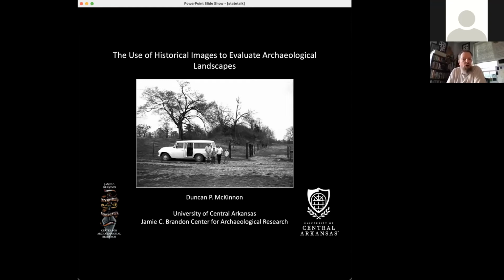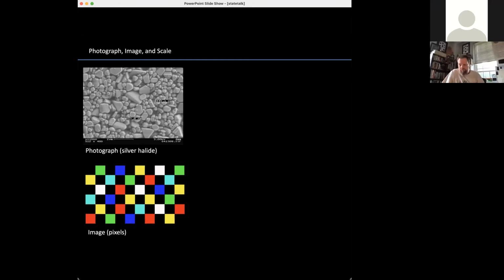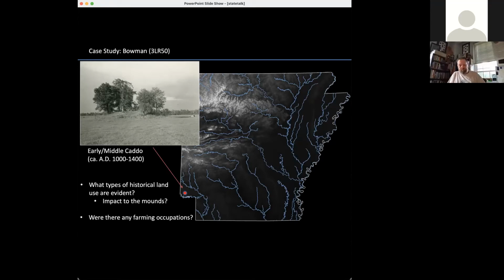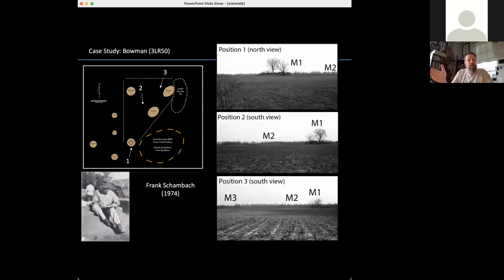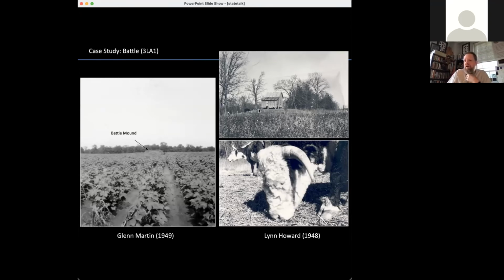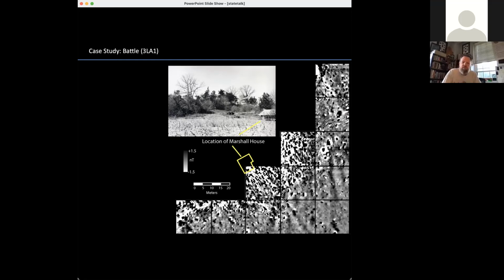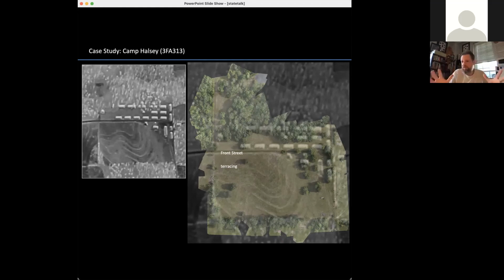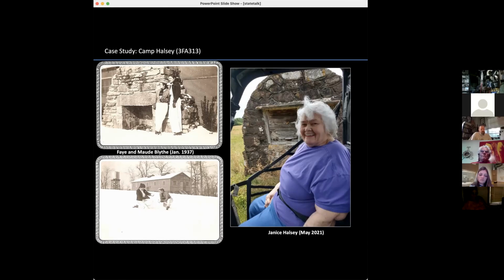The Use of Historical Images to Evaluate Archeological Landscapes by Duncan McKinnon